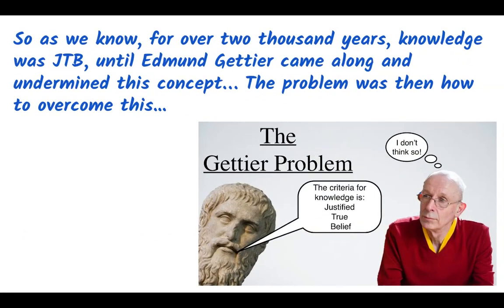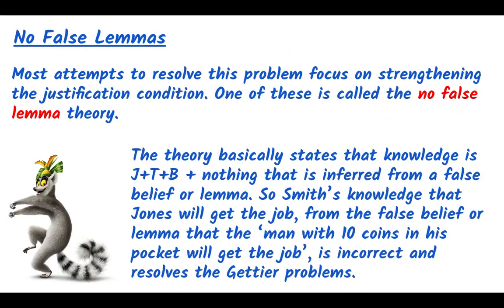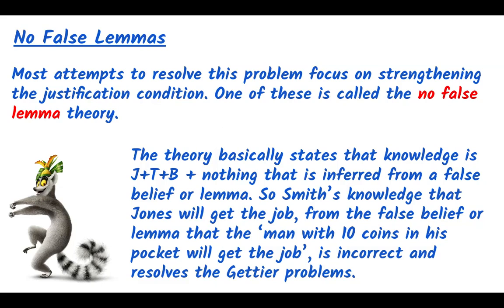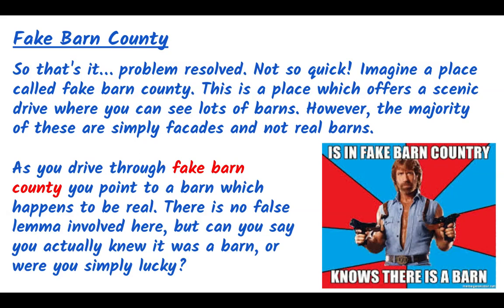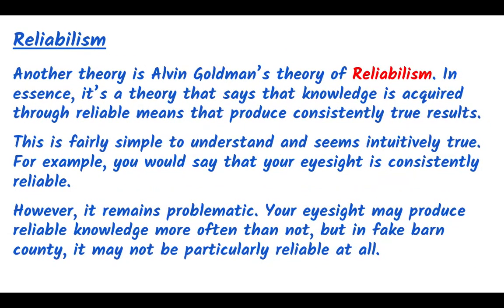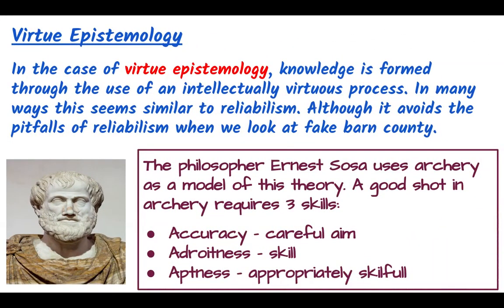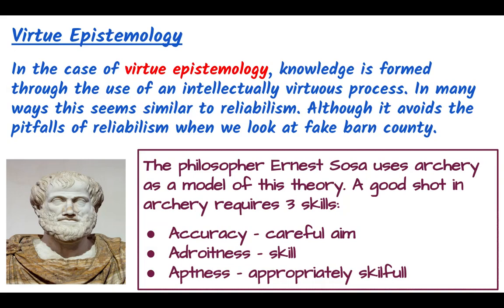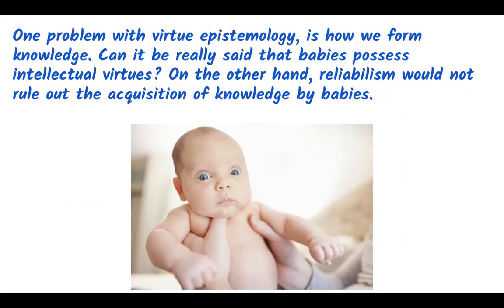Alternatives to JTB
A short revision video on alternatives to JTB for AQA Philosophy specification 7171 and 7172.